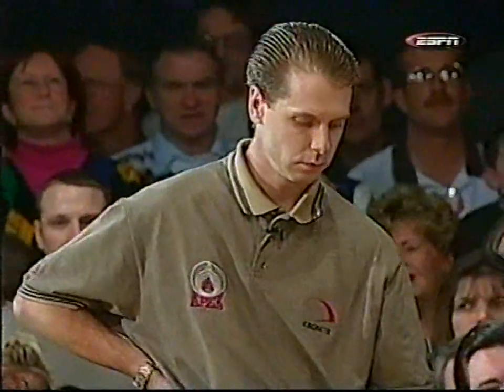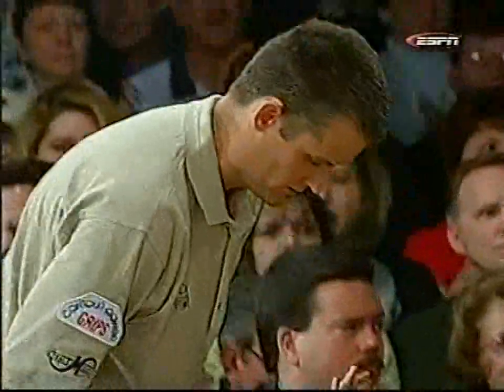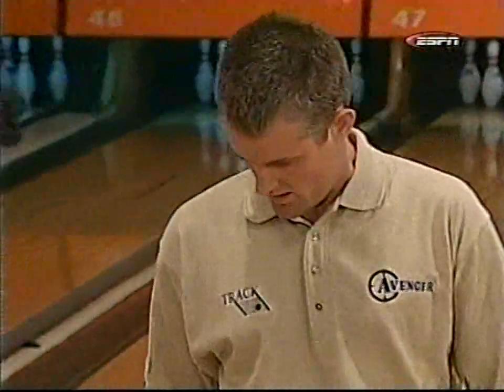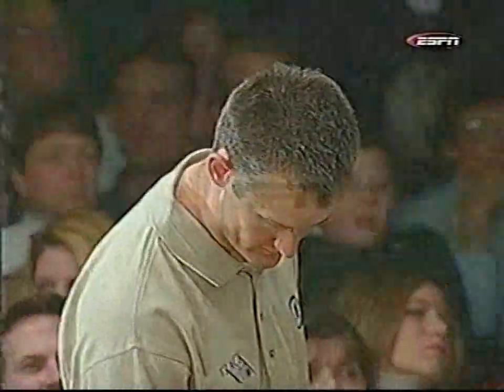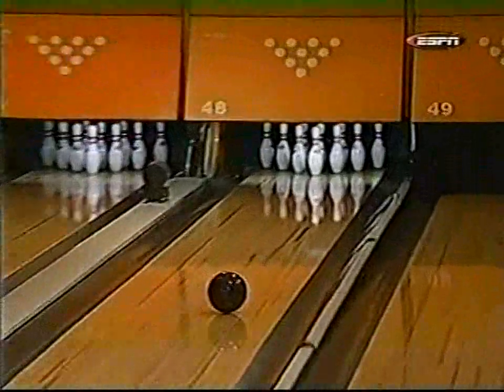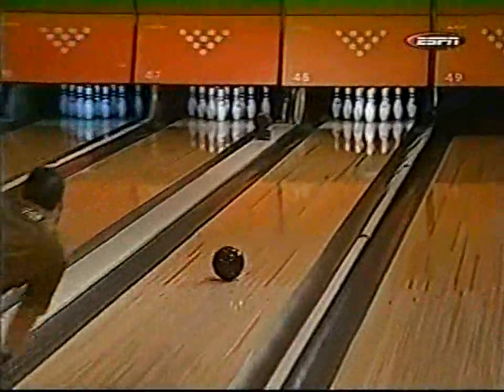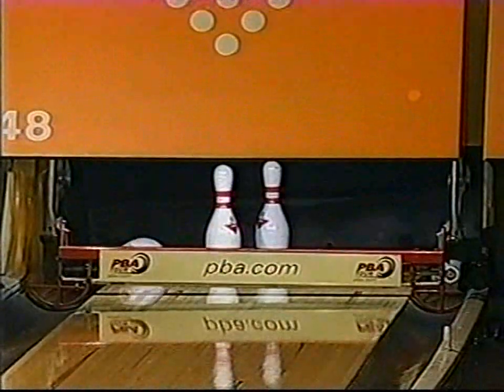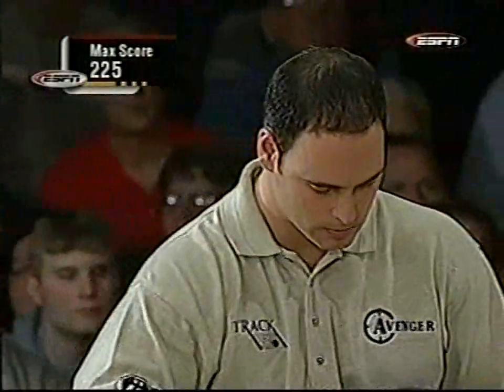2001 PBA National Championship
2001 PBA National Championship. The first match features Chris Hayden versus Dave Arnold. The second match features Jeff Lizzi versus Dave Arnold. The third match features Tommy Delutz versus Jeff Lizzi.  The championship match features Walter Ray Williams Jr versus Jeff Lizzi.